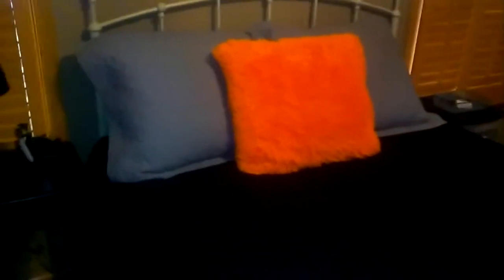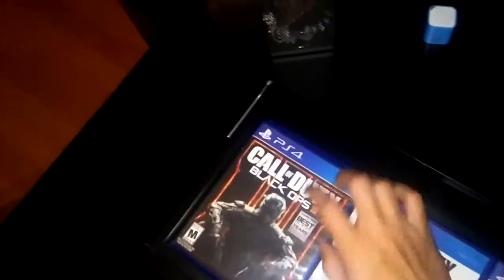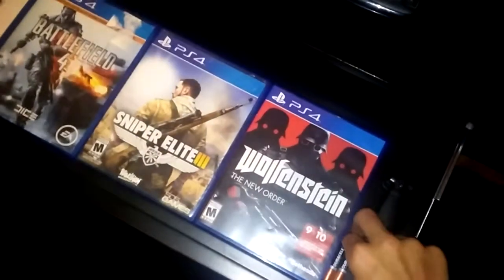My gaming setup video update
Hope you guys enjoy the new setup thus is how i make my videos for all you guys so hope you enjoy and be sure to check out the website where i got all my stuff and quick shout out to stevean305life check out his channel linked